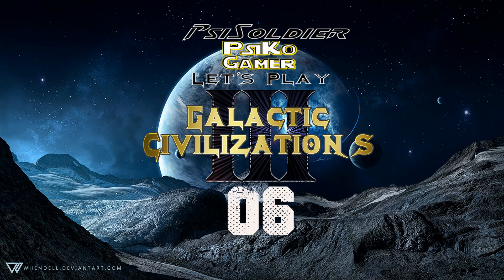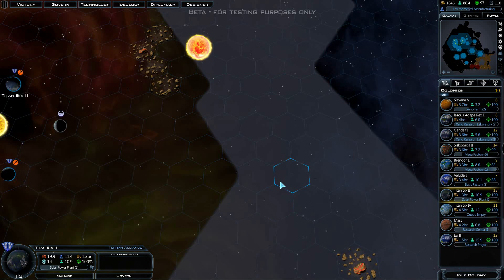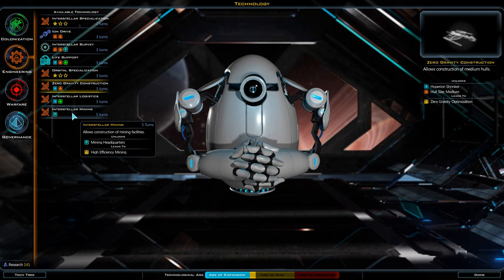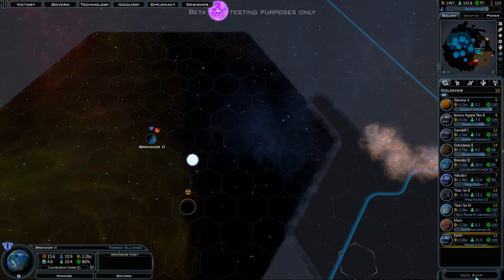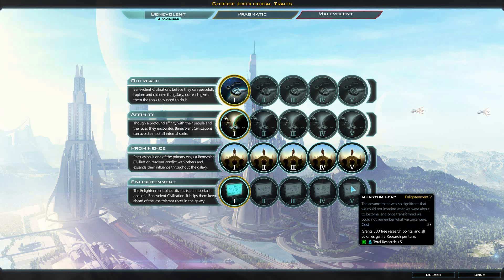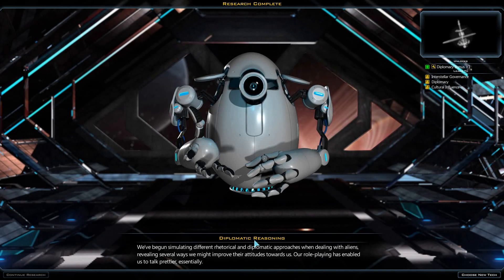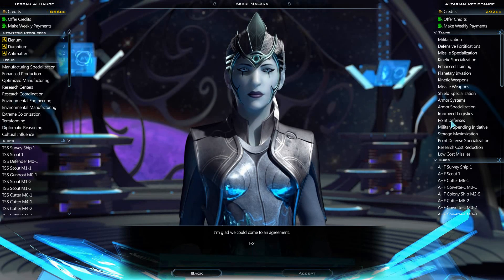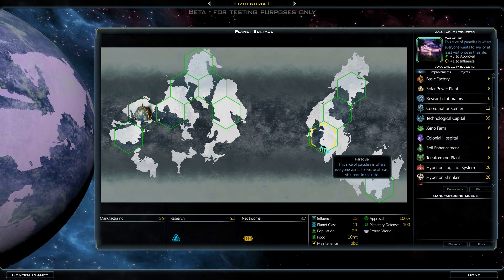Let's Play Galactic Civilizations 3 Beta! Part 6